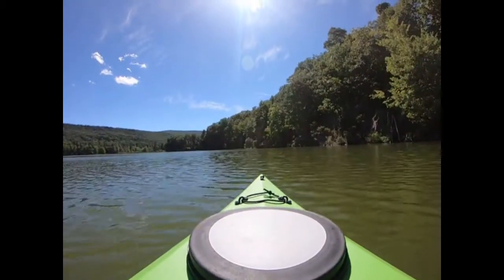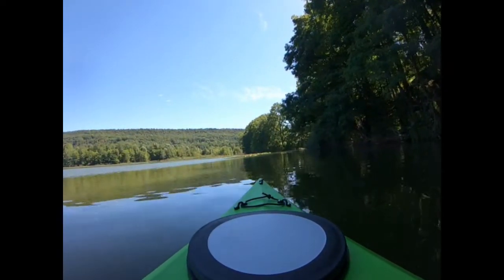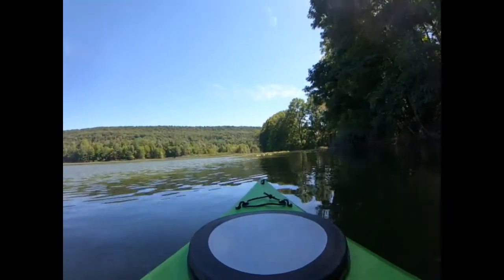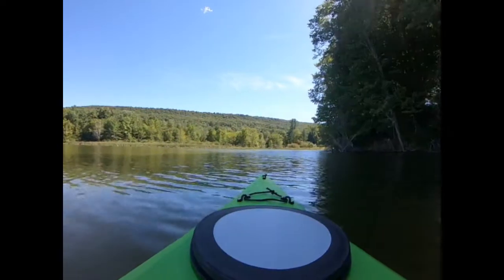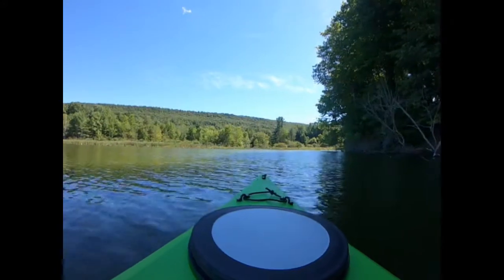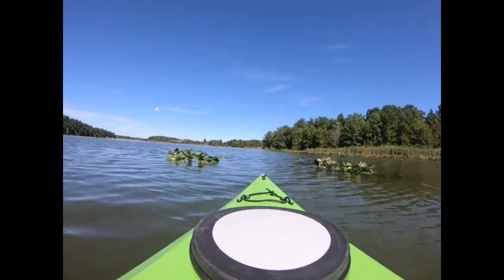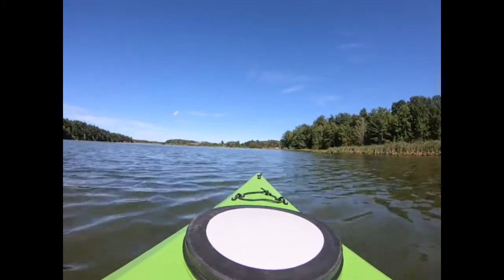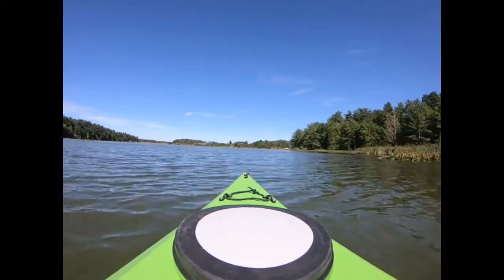Colyer Lake Kayak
The spirit takes me kayaking on Colyer Lake.